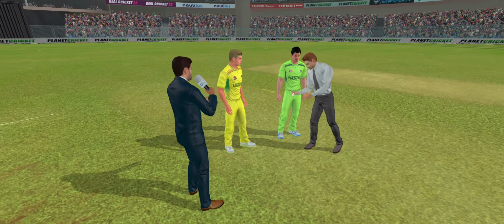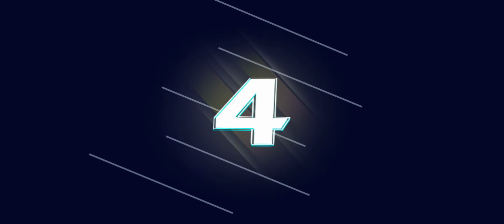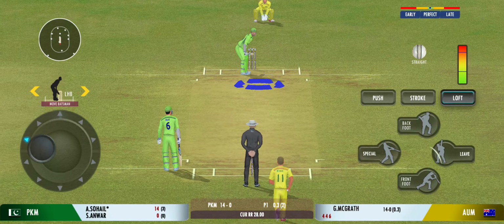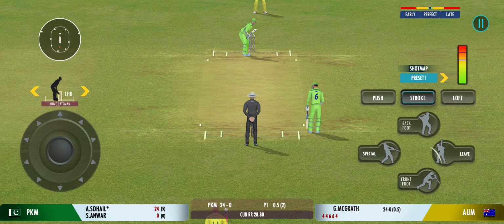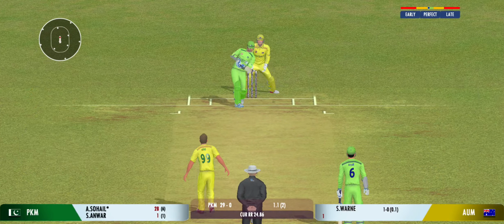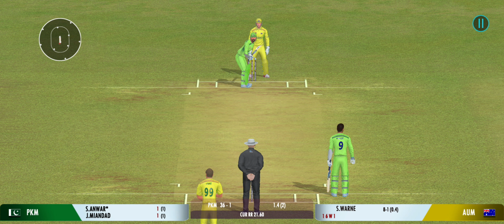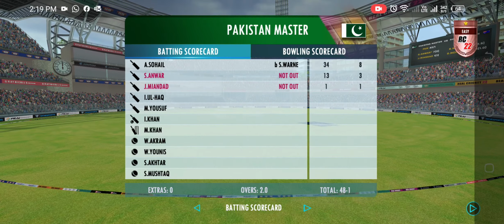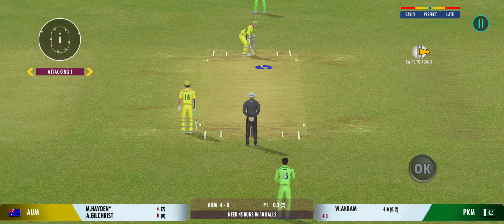Saeed Anwar & Amir Sohail's Destructive Batting KnockOut Aussies OUT of Tournament | RC22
Saeed Anwar & Amir Sohail destructive batting Knockout Australia out of WorldCup